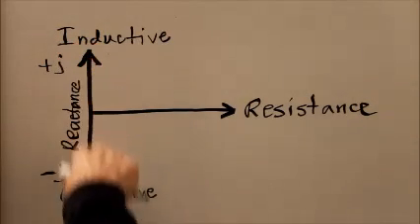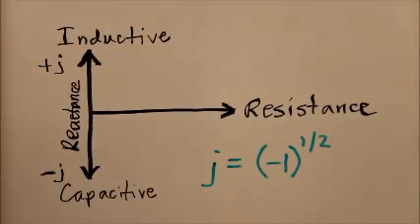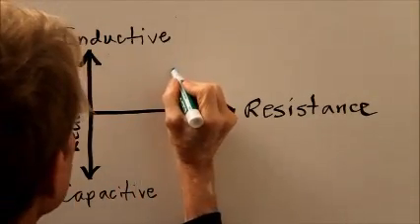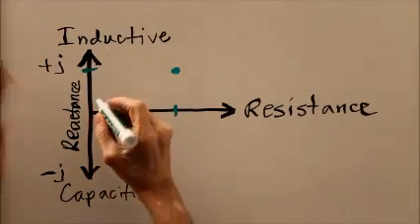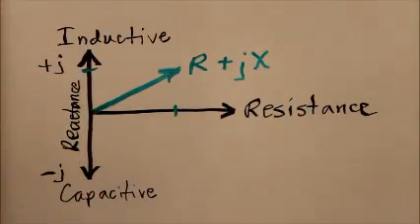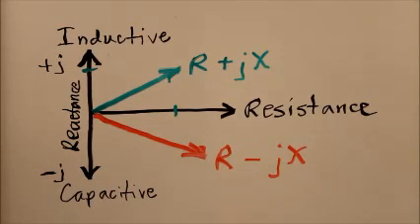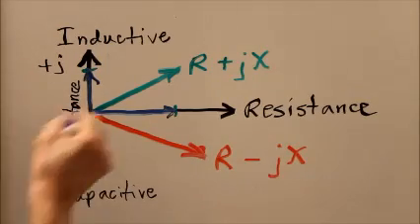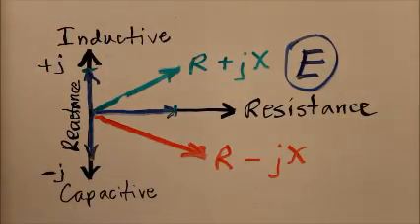Physics Exam Q 71